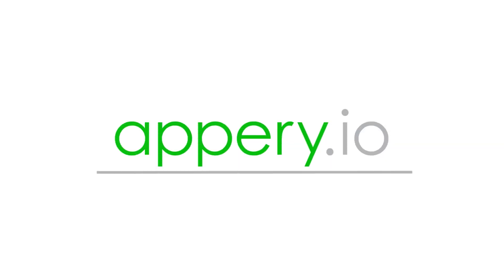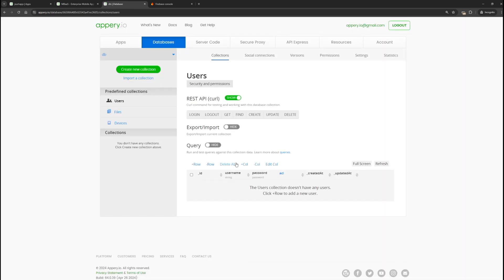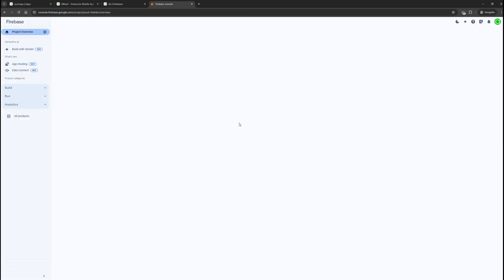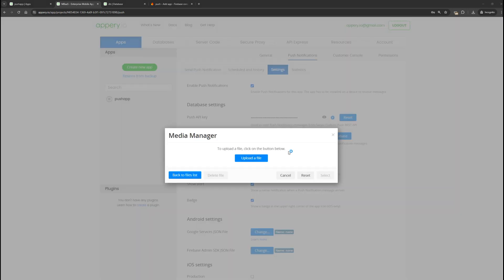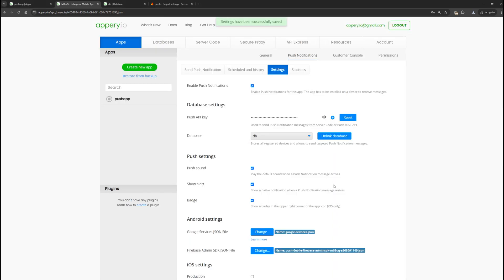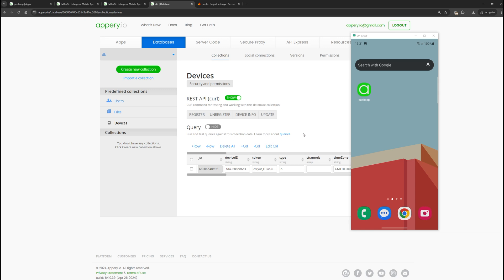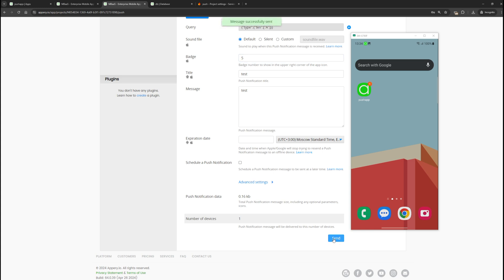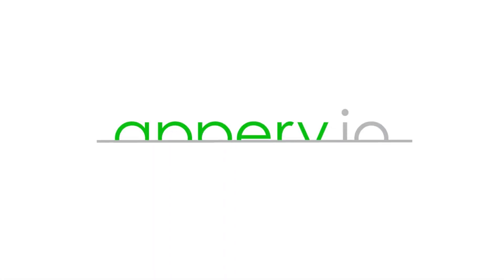Setting Up Push Notifications for Android devices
In this video, you will learn how to configure pushes for sending them to mobile devices running on Android.

00:03 Intro
00:09 Creating New App
00:13 Enabling Push Notifications
00:28 Linking to Database
00:54 Setting up Firebase Project
01:25 Registering Android App
02:10 Obtaining  Firebase SDK JSON file
02:51 Generating Binary APK File
03:52 Testing Sending Pushes
04:34 Outro

Don’t miss out on our upcoming tutorials where we’ll dive into iOS notifications, user associations, and server code interactions.